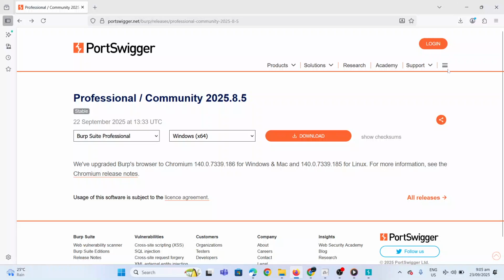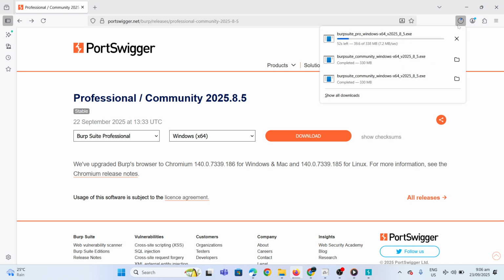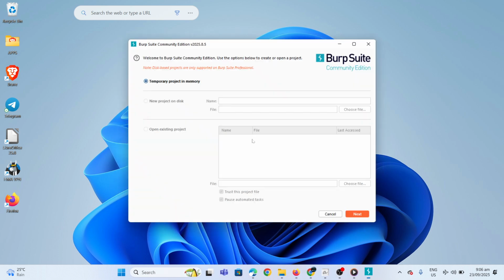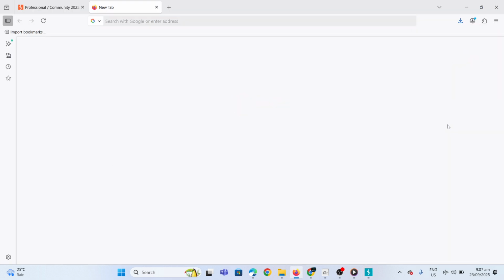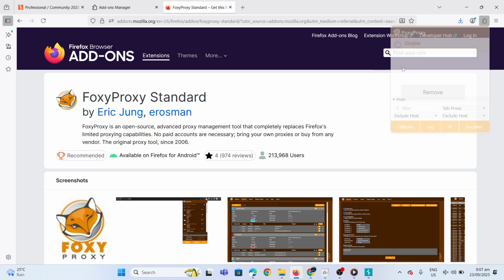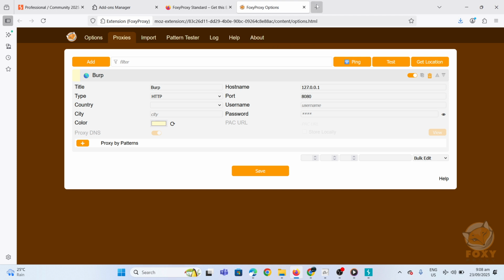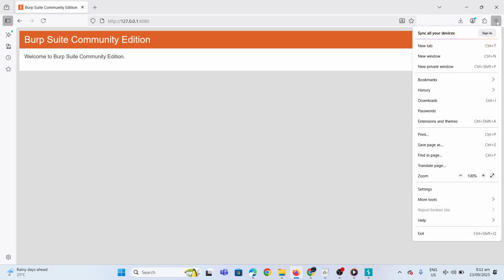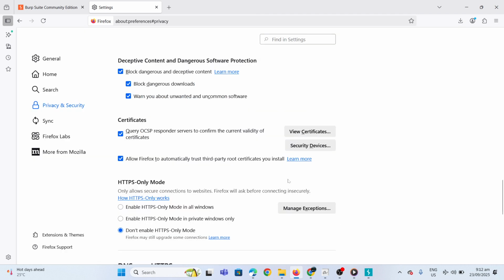How to Install and Configure Foxy Proxy and Burp Certificate with Firefox and Chrome